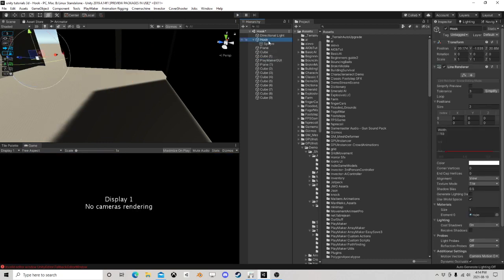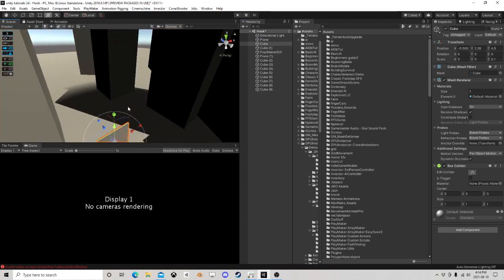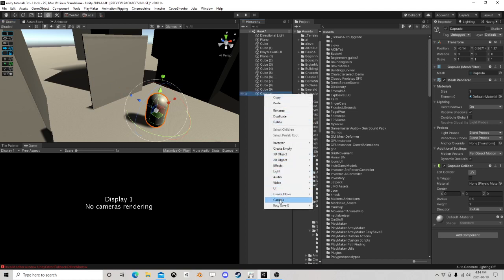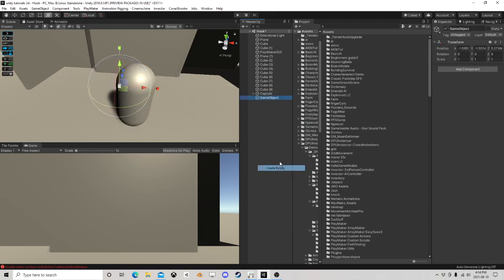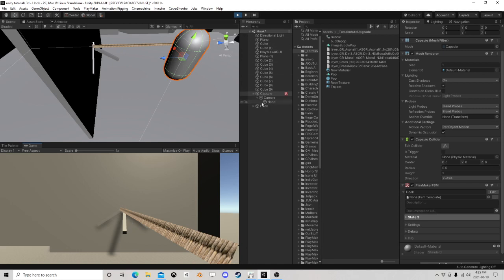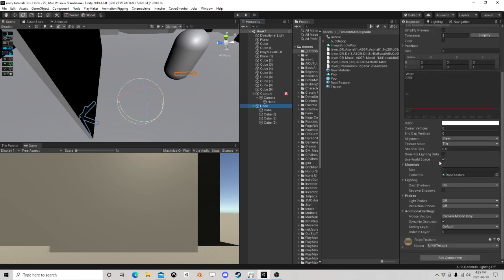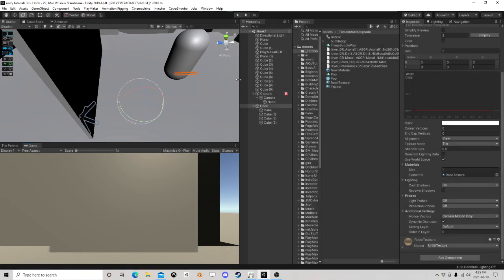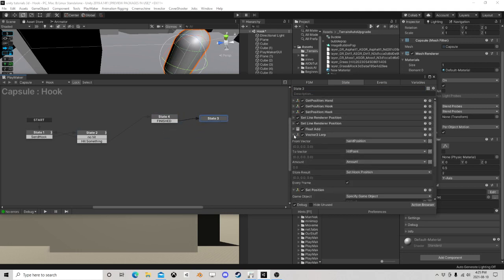Unity PlayMaker Tutorial FPS Grappling Hook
in this unity playmaker tutorial we make a CC  Controller, with a fps Grappling hook and pull your way around in any direction.  like a spider man or something.  This is a super fun game mechanic, and can really give your game that  *OOMFF* and take it from good to great!! so make sure follow along, and maybe even hit that subscribe button :)